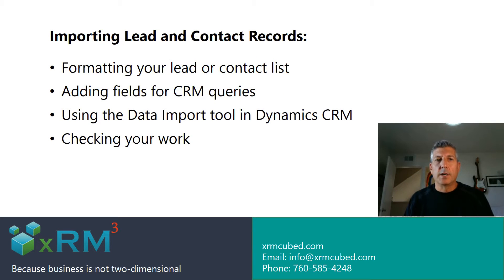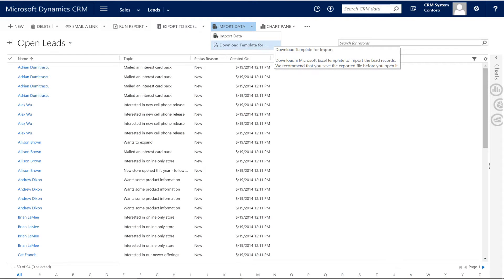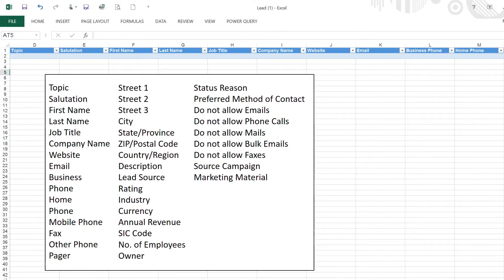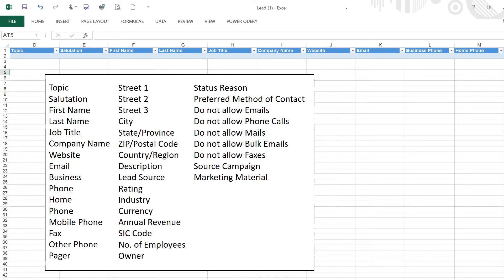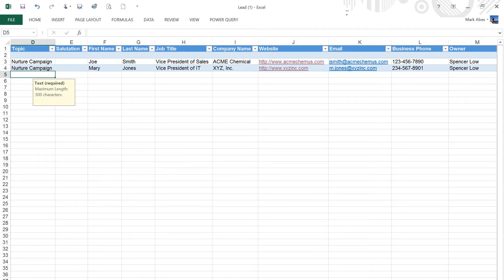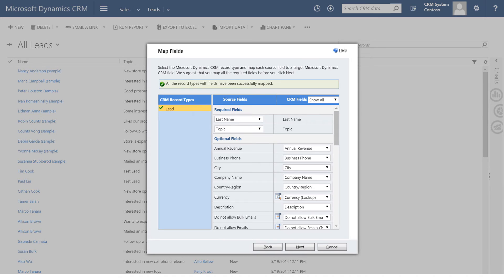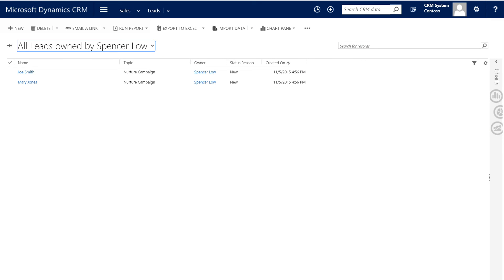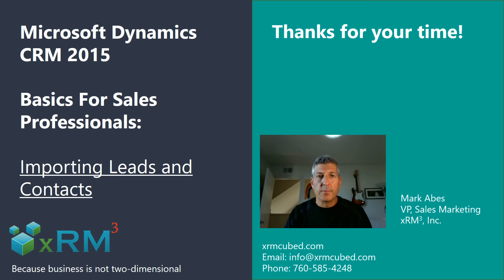Microsoft Dynamics CRM Basics for Sales Professionals: Importing Leads and Contacts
Microsoft Dynamics CRM Basics for Sales Professionals. Importing leads and contacts list is not too difficult and can be managed by just any user with a little bit of help. In this video we review downloading data templates, formatting your list, importing your data and checking your records. xRM3, Inc. Service, training and support exclusively for Microsoft Dynamics CRM.